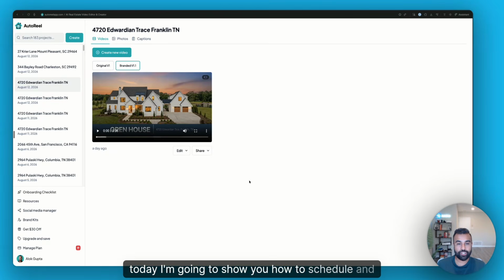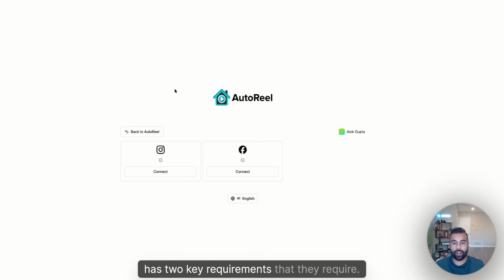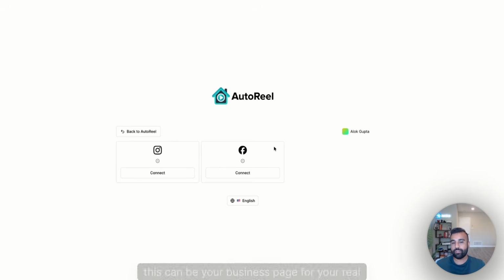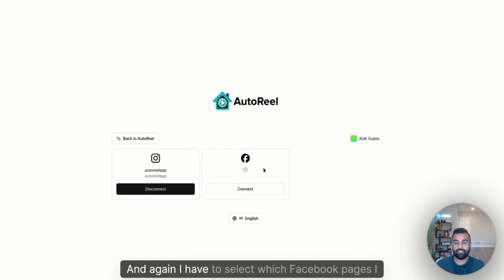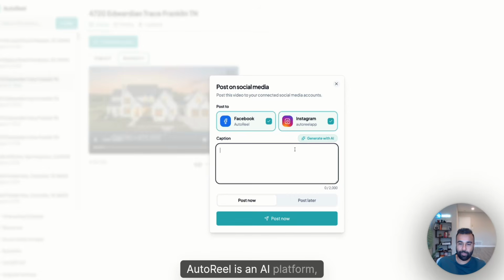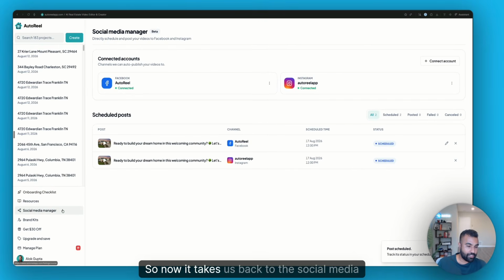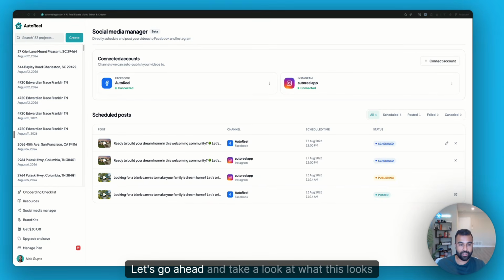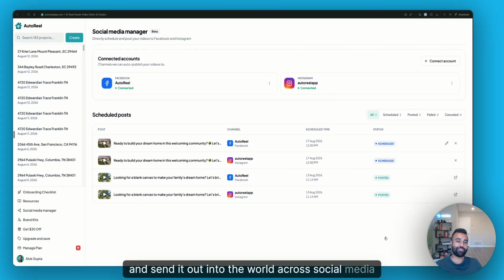How to Schedule and Post Real Estate Videos to Instagram and Facebook with AutoReel (2026 Tutorial)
Learn how to schedule and post your listing videos to Instagram and Facebook right from AutoReel. No downloads. No copying links. Create your property video, write a caption with AI, and publish now or schedule it for later.

In this video, Alok Gupta (Co-Founder of AutoReel) shows you:

0:00 Intro
0:14 The Social Media Manager dashboard
0:38 How to connect Instagram and Facebook
1:05 Facebook's two account requirements (creator/business account, page access)
2:20 How to post a listing video to socials
2:45 AI caption generator
3:10 How to schedule a post for later
3:40 How to post a video right now
4:15 What the live posts look like on Instagram and Facebook

What you need before you start:
1. An Instagram creator or business account (free)
2. A Facebook page you manage (not a personal timeline)

Why post listing videos on social media?
Listing videos get more views, more shares, and more leads than photos alone. With AutoReel, you turn listing photos into a property video in about 60 seconds, then send it to your social channels in a few clicks.

AutoReel is used by 75,000+ real estate professionals who have created over 200,000 listing videos.